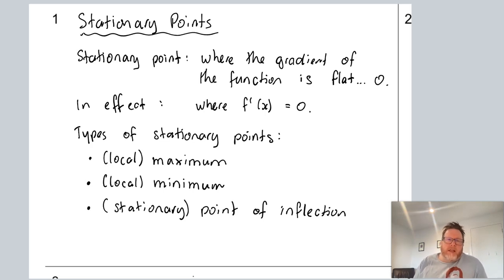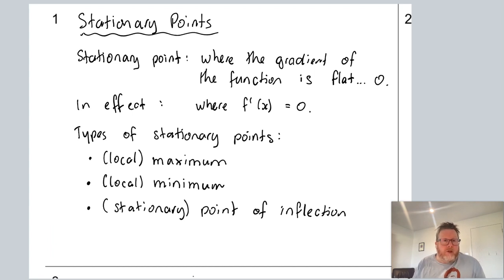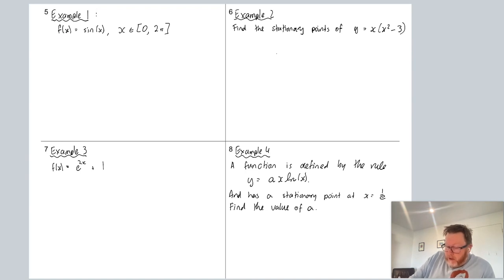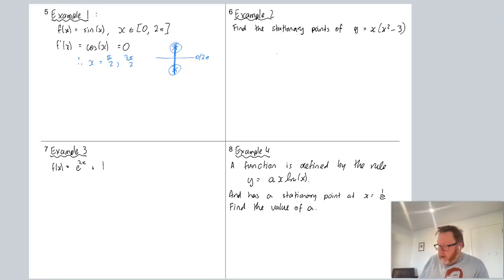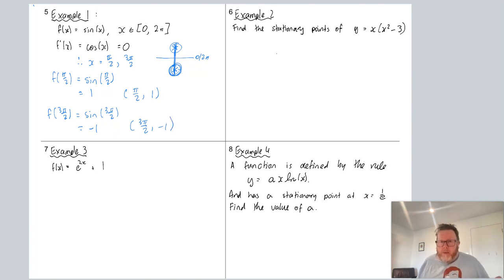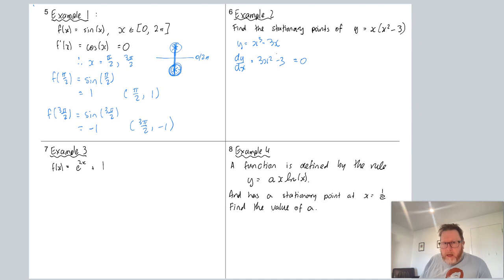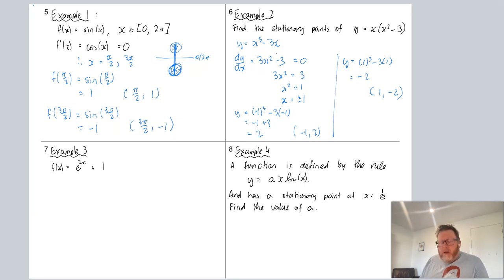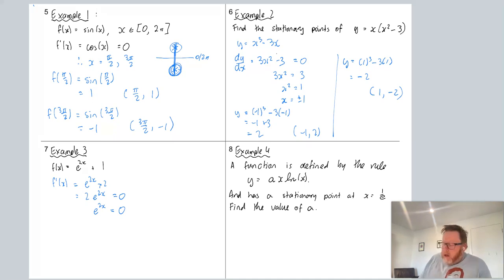Differential Calculus - finding stationary points pt 1